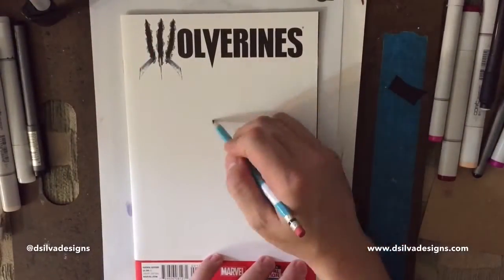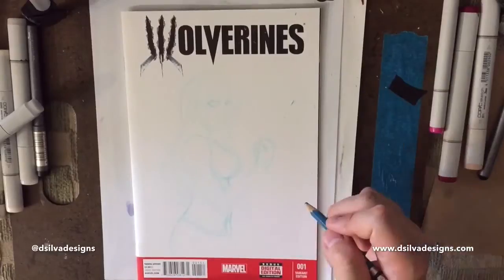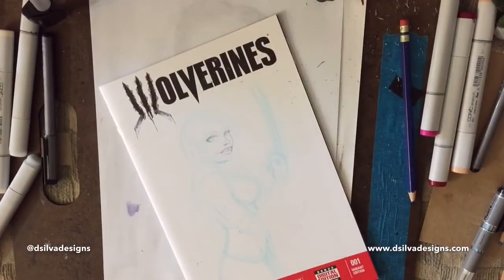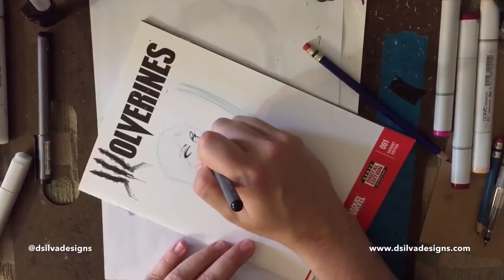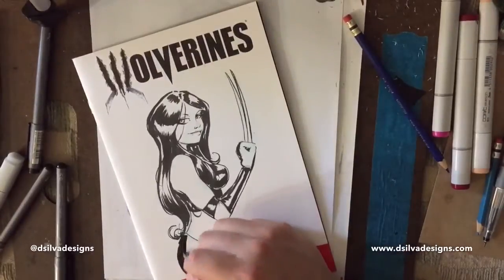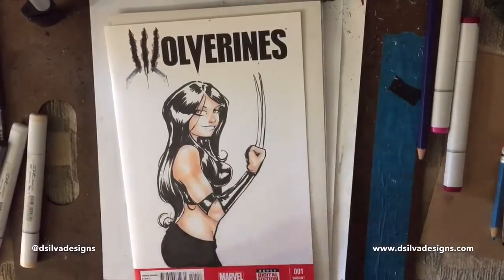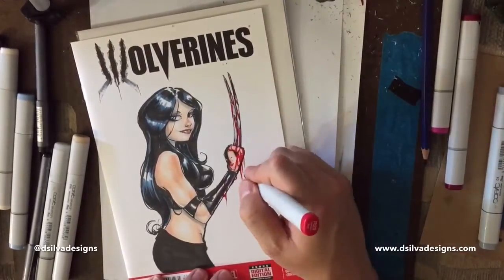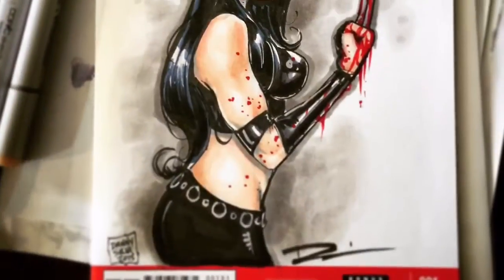X-23 sketch on a Wolverines #1 blank variant sketch cover in copics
This is a sketch of x-23 , done in Copic markers , on a Wolverines #1 blank variant sketch cover. This one is currently available at the moment, but I'm bringing her to comikaze with me at the end of the month. I will have a booth in artist alley.

MY EBAY STORE